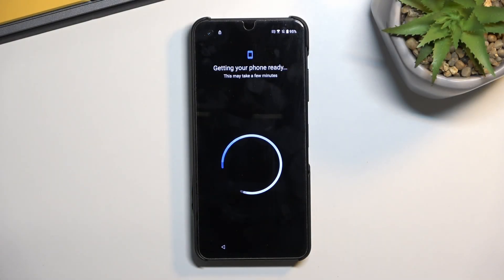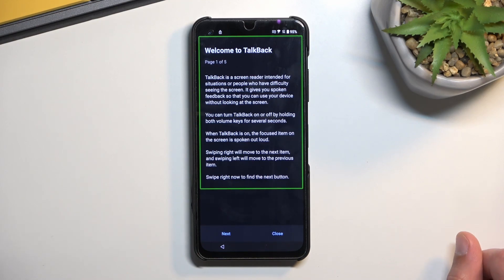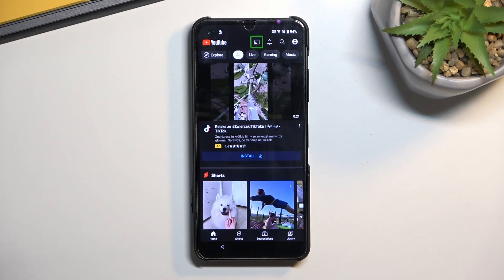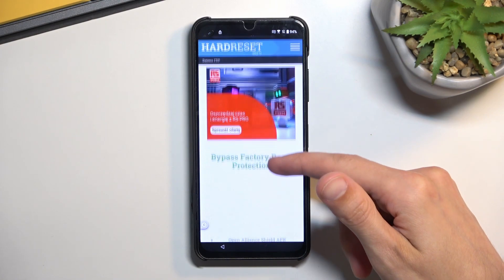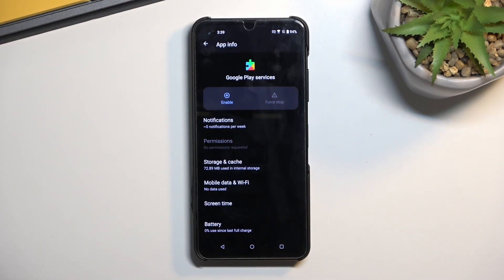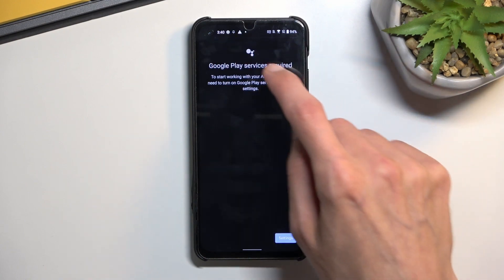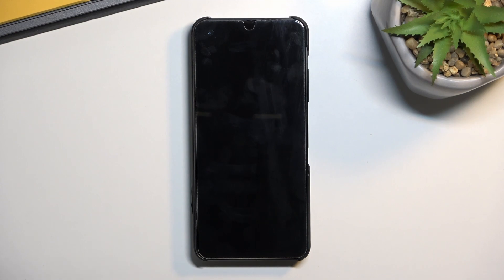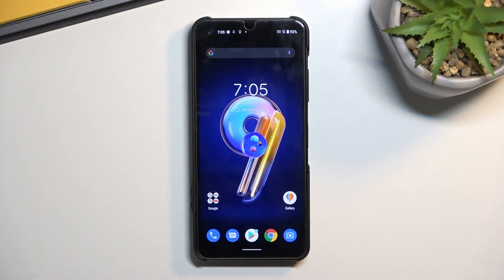Bypass Google Verification on ASUS Zenfone 9 | Unlock FRP Asus Android 12 2022 | Skip Google Lock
ASUS Zenfone 9 Bypass Google:
In this video, you can find the easy way to bypass Google lock on ASUS Zenfone 9. If your device is locked by factory reset protection you should watch this tutorial to activate ASUS Zenfone 9 without a Google account. It's the only solution for a forgotten Google password. Let's activate ASUS Zenfone 9 and unlock FRP on your phone.

How to bypass Google Account protection in ASUS Zenfone 9 with Android 11/12 and security patch 08.2022? How to remove factory reset protection on ASUS Zenfone 9? How to unlock FRP on ASUS Zenfone 9? How to bypass Google verification on ASUS Zenfone 9? How to skip Google lock on ASUS Zenfone 9?